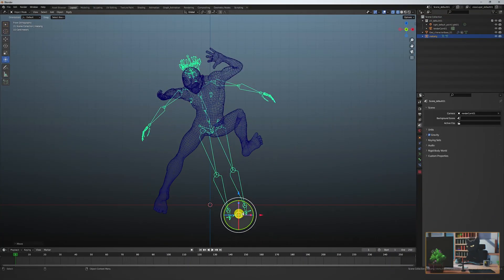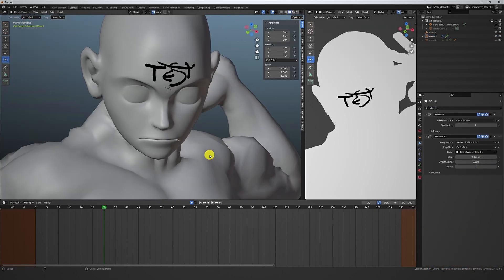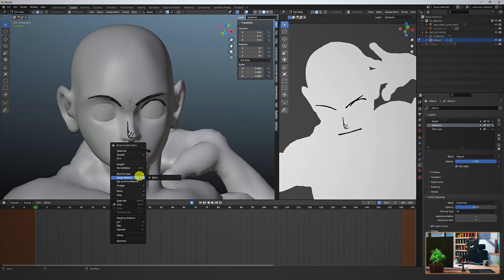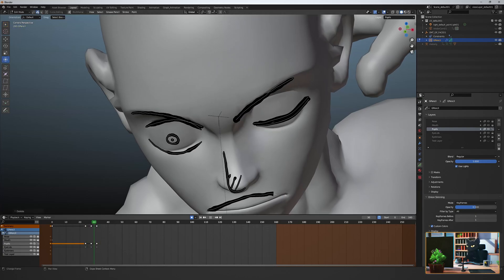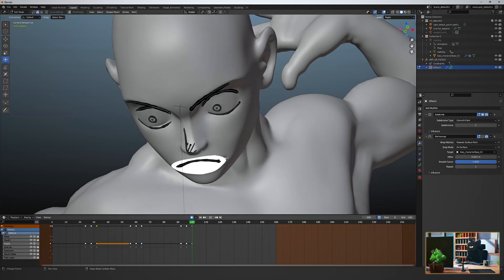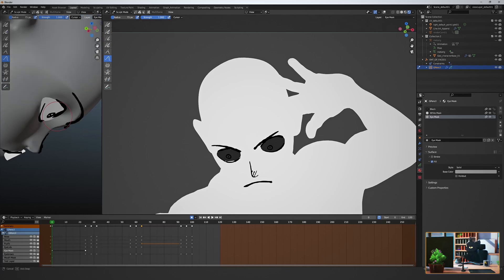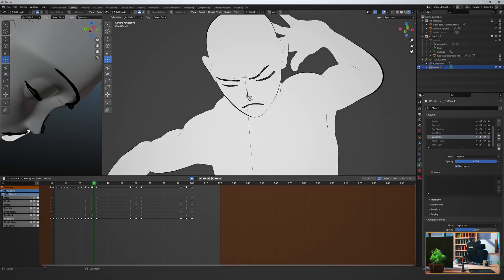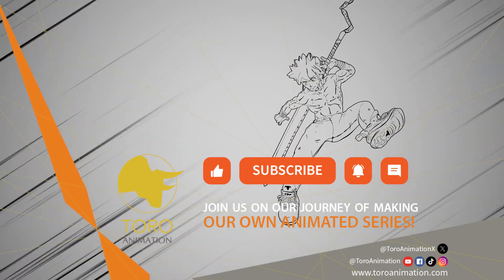Blender Grease Pencil Animation! Making an Indie Anime Series #06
Welcome to Toro Animation! The Channel where we make our own anime together from scratch in Blender!

In this week’s episode, let’s setup the facial line art animation with Blender's Grease Pencil tool by working through a quick example of my workflow!